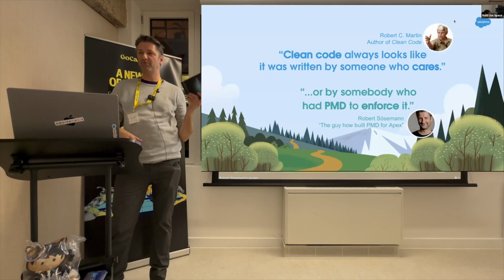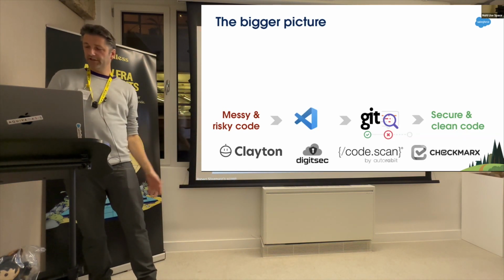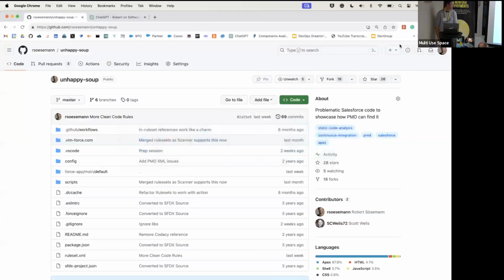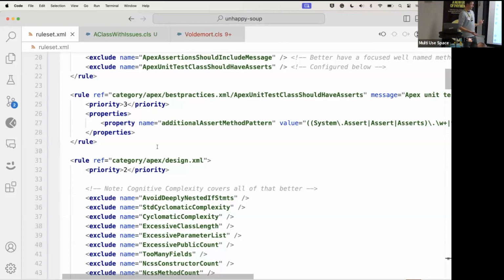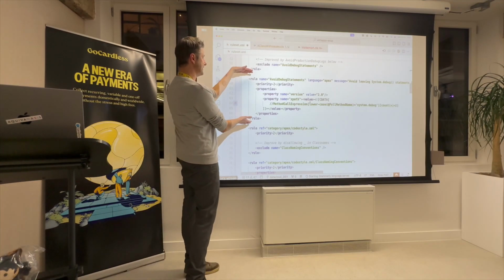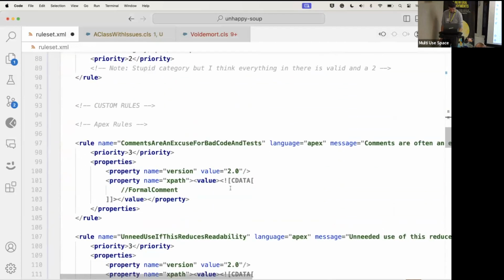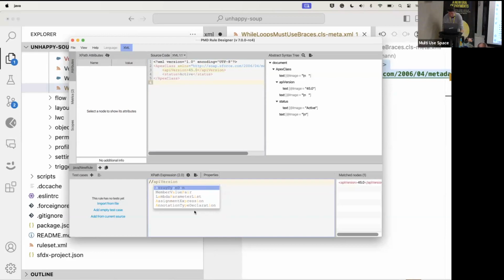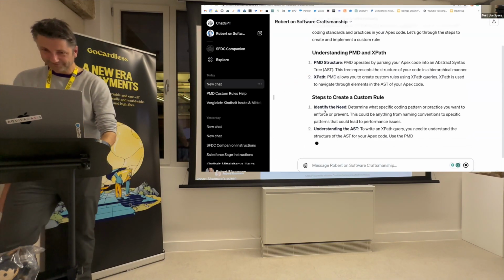Custom PMD rules - For any Metadata, Within Minutes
Most developers use the Code Analyser PMD daily and have successfully integrated it with their other tooling. But, few know how to easily adapt and extend PMD. Thankfully, this can be done without code and within minutes. In this practical session Robert Sösemann, Principal Architect at Aquivalabs, will teach you how to customize rulesets and create your own rules for Apex and metadata — you'll be able to start customizing PMD on a daily basis too!

Originally filmed at the November 2023 meet of the London Salesforce Developer Trailblazers.